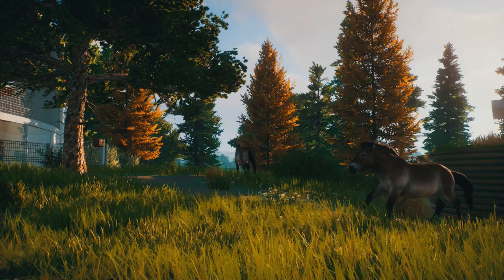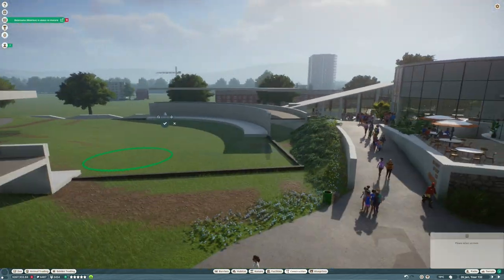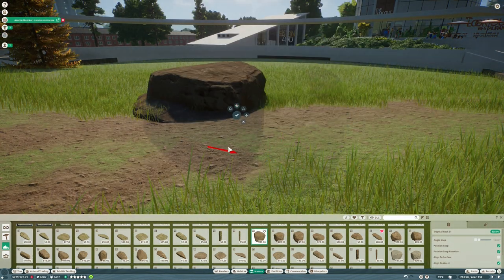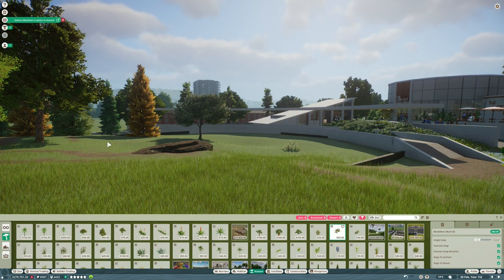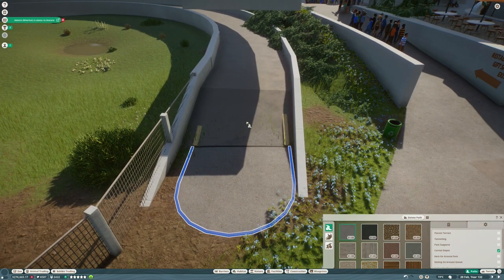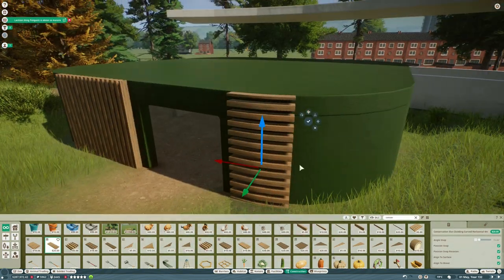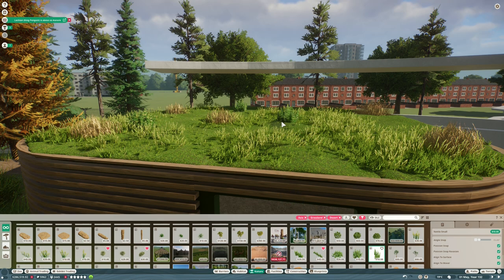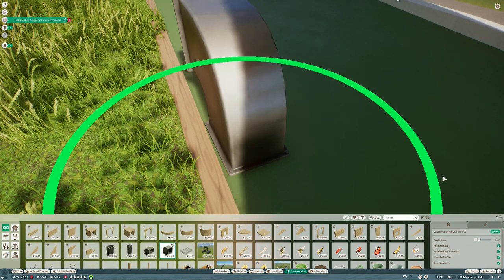Przewalski's Paddock ¦ Tekton Zoo ¦ Przewalski's Horse Habitat ¦ Planet Zoo Franchise mode ¦ Ep. 47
It's time for the beautiful Przewalski's Horse to move in to one of the biggest habitats at Tekton Zoo! This habitat is inspired by the Highland Wildlife Park in Scotland and Dudley Zoo in England.

00:00 The Unpronounceable Horse
01:33 A Ravine for Horses
05:57 Raised Walkway
08:43 Planting The Paddock
11:04 End Cinematics

The workshop items used in the zoo along with some of my builds are available

Check out some of my favourite YouTubers for Planet Zoo & Jurassic World Evolution 2 : DeLadySigner, RubleTrillions, Masked Bandit, Best In Slot, Mike Sheets, Rudi Rennkamel, Iben & Evolution Square.